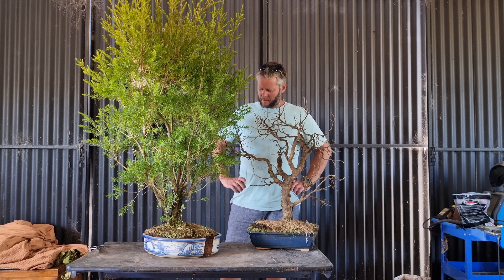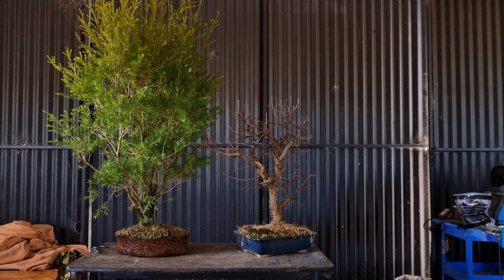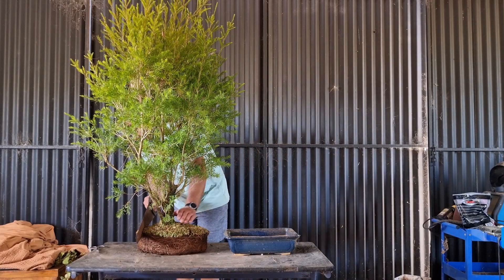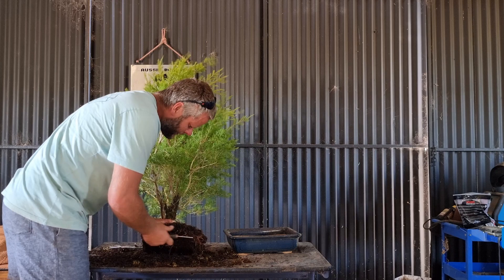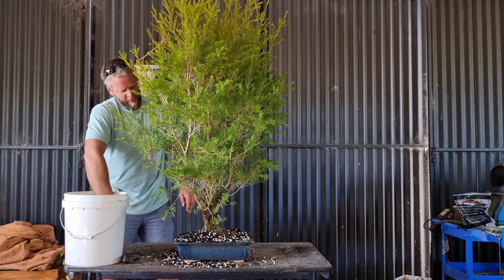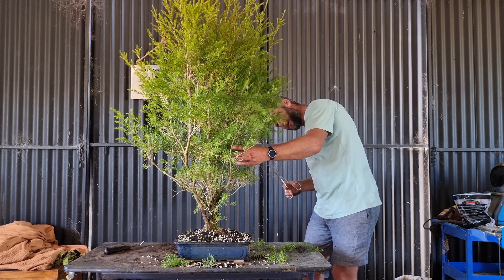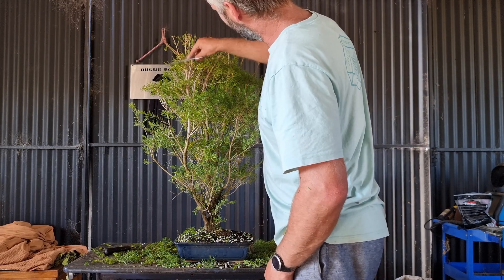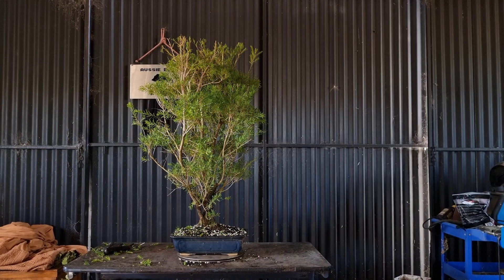Aussie Natives as bonsai, even too strong for the pot.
Gday all,
in this one we repot and style/trim the Aussie native bonsai and hopefully improve it for the future